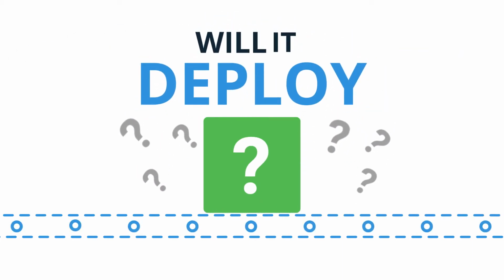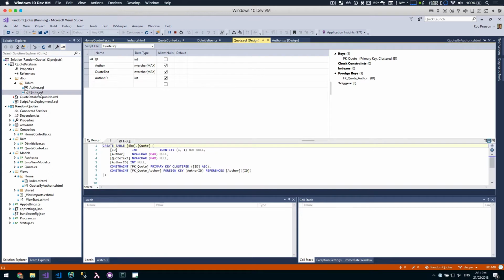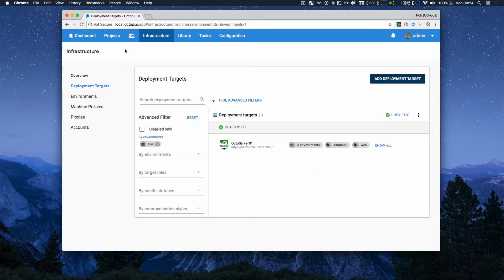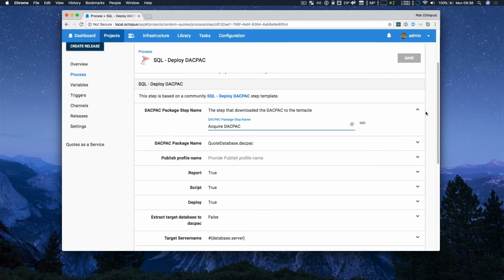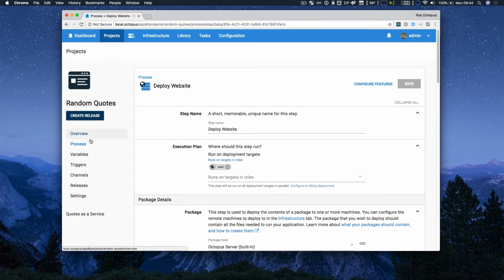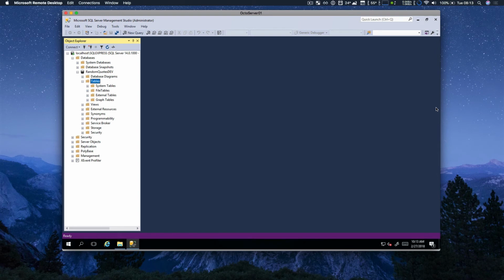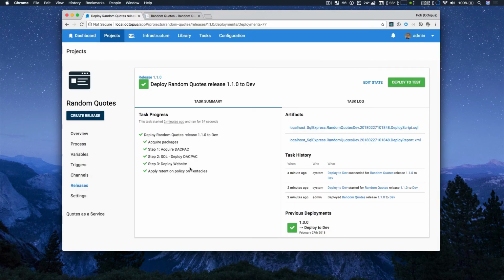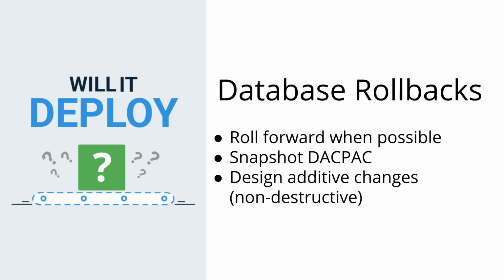Deploying a SQL Server Database with a DACPAC - Will it Deploy? Episode 4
Will it Deploy - Episode 4 explores how to automate the deployment of an SQL Server Database using a DACPAC.

In this episode, we're automating the deployment of an ASP.NET web app and it's Microsoft SQL Server database using a DACPAC . We're deploying to an AWS EC2 virtual machine running Windows Server 2016 and SQL Server 2017.

NOTE: This video has been re-uploaded because of an editing mistake (the database rollback section wasn't included).

** Links **